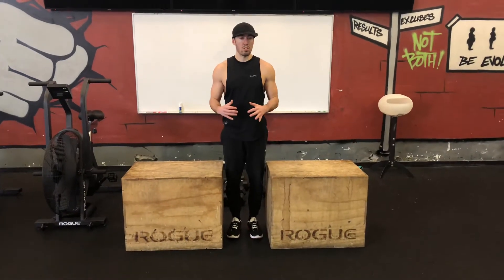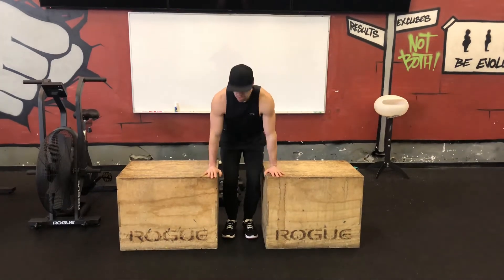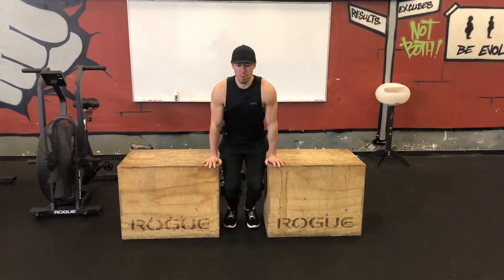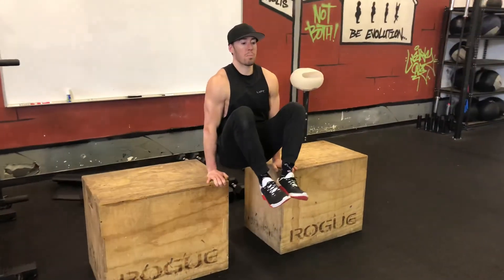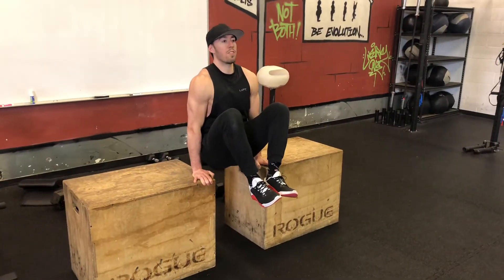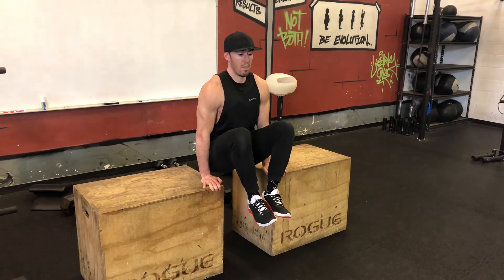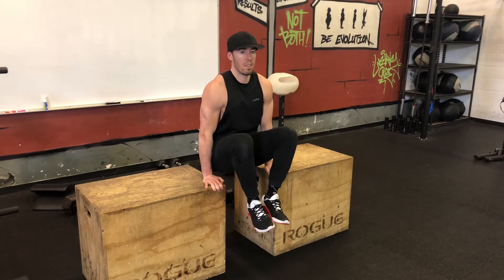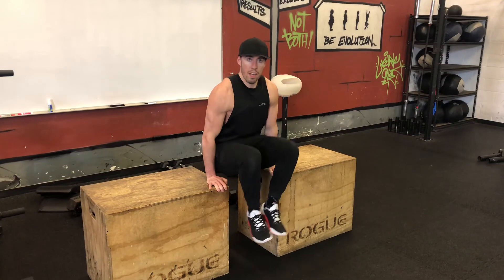Tuck l sit